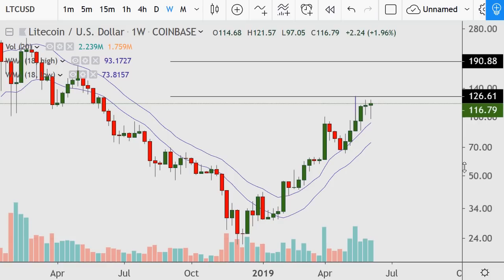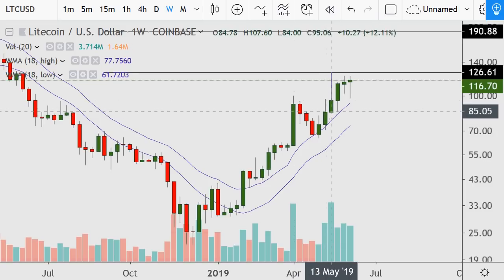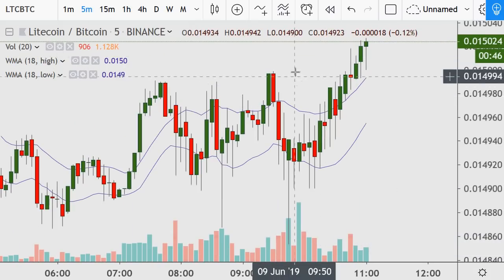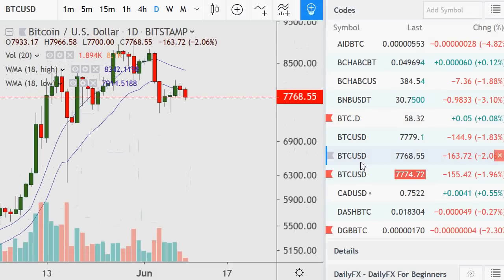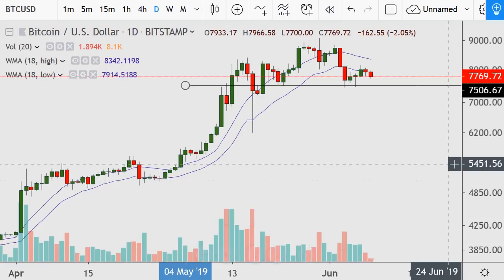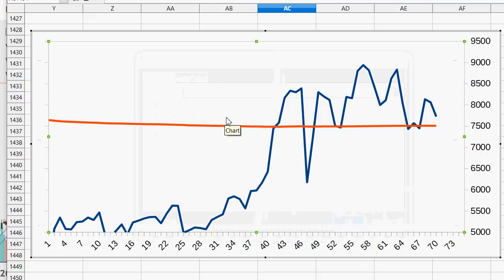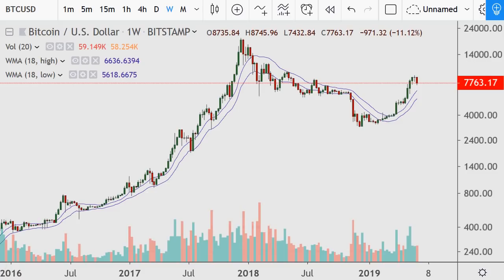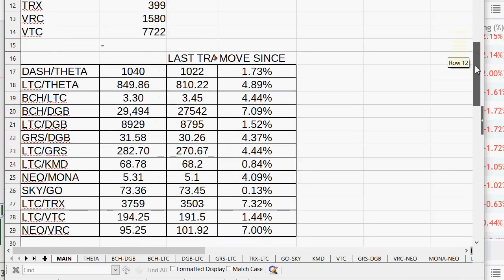LTC and BTC have interesting patterns {at least I think so} 2019.06.09